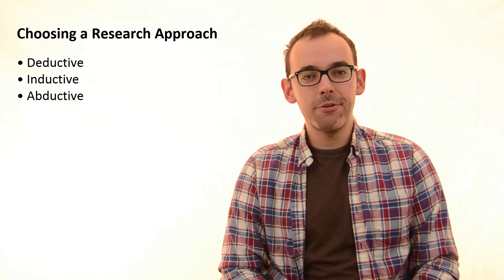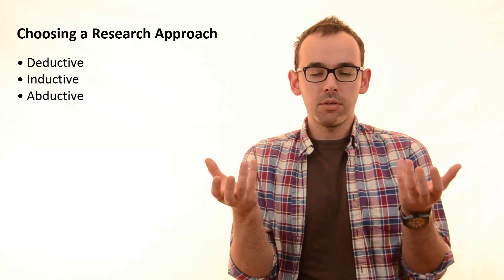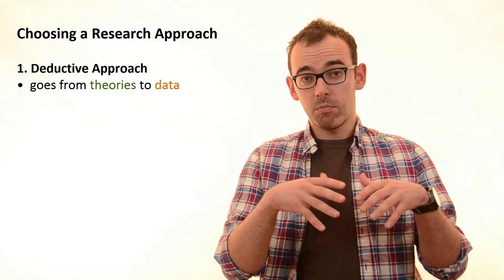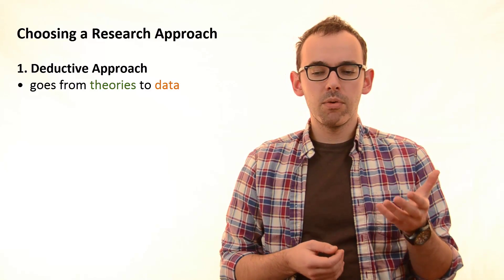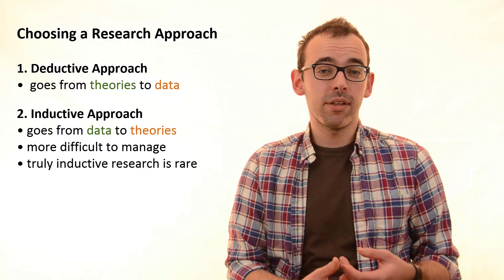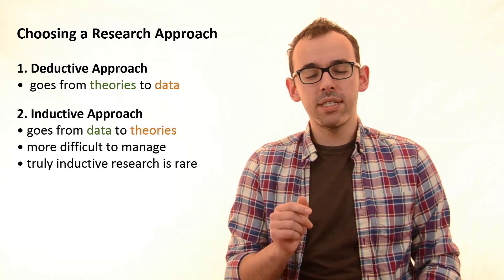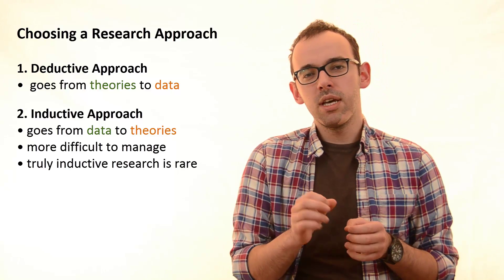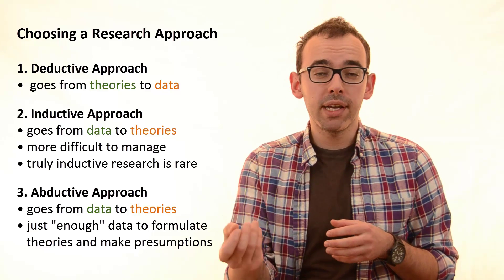3.2 Choosing A Research Approach